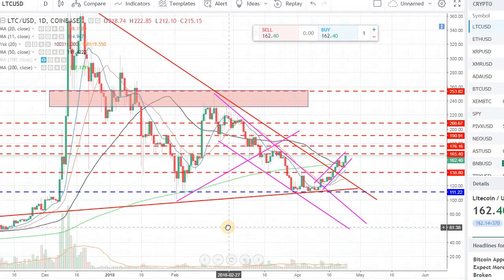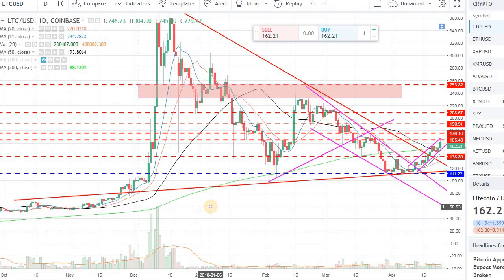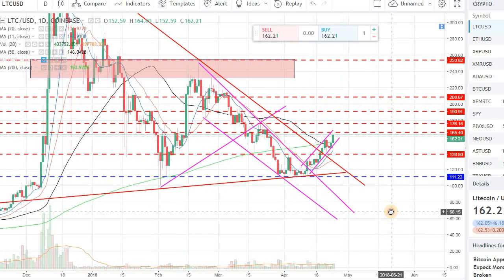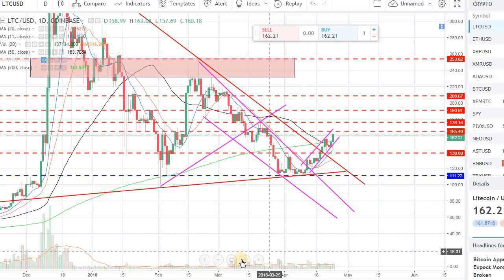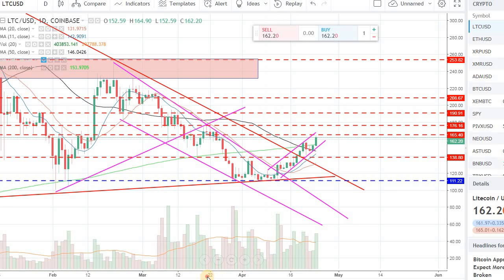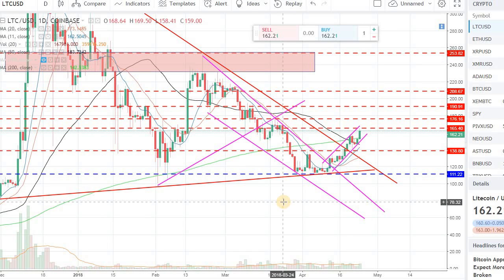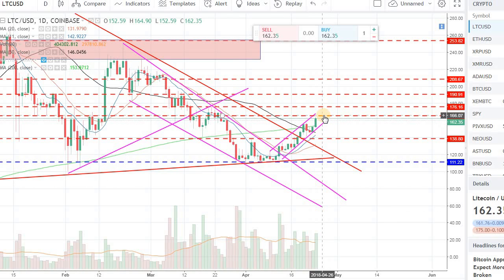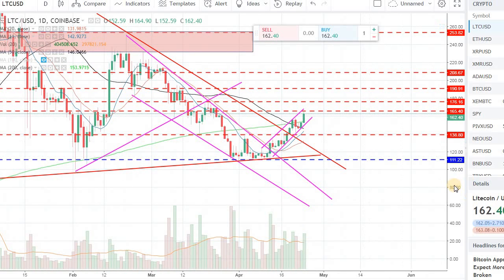LITECOIN (LTC) IS COMING NEAR RESISTANCE LEVEL!!!